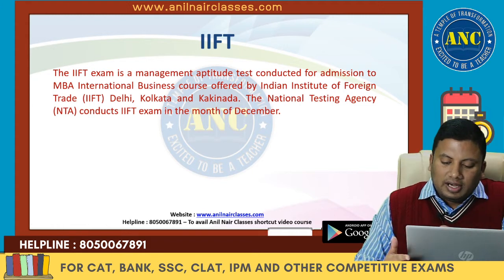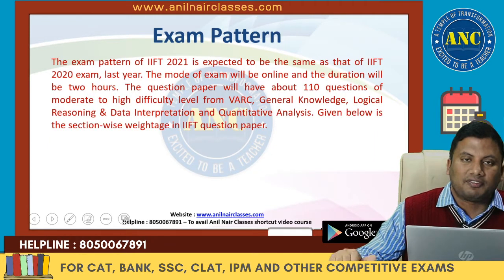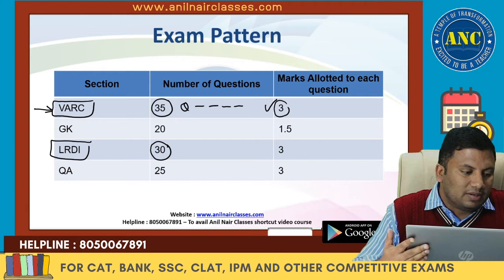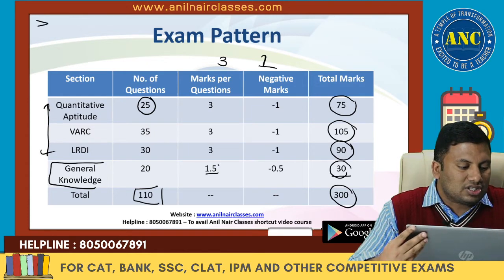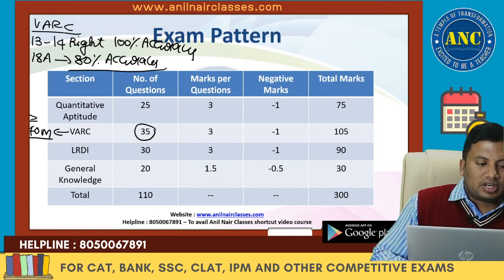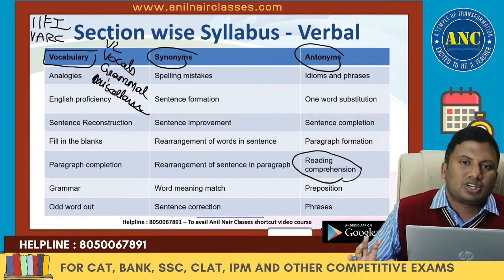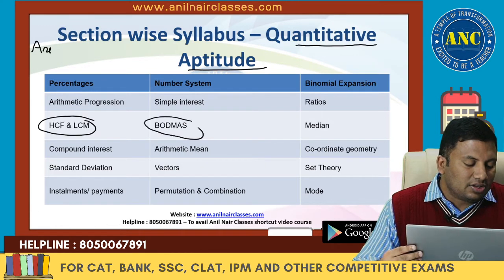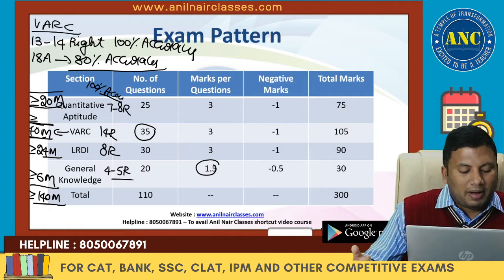All about IIFT Exam | Anil Nair Classes | CAT & Other Exams | Strategies